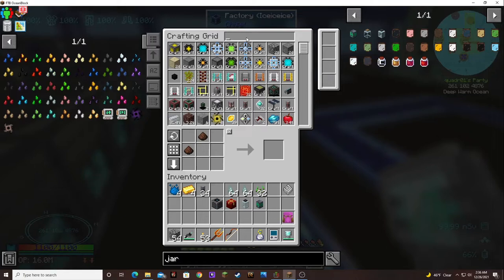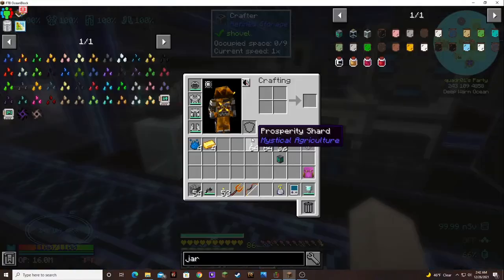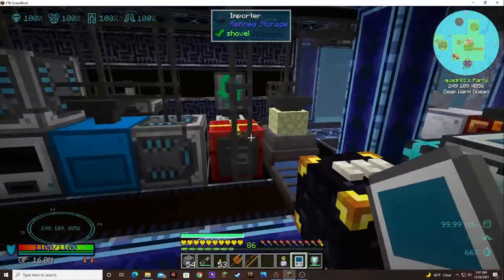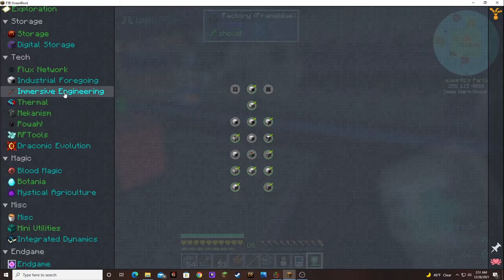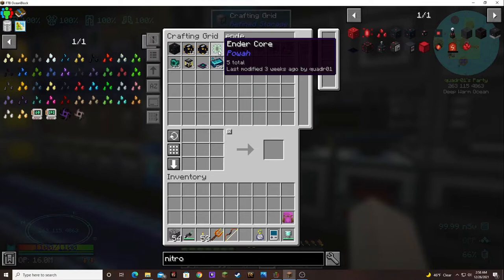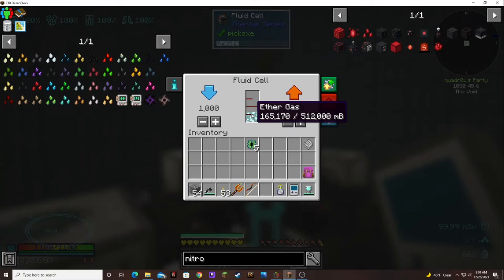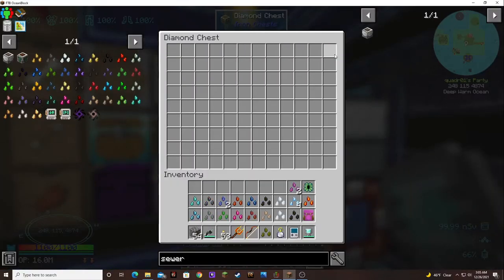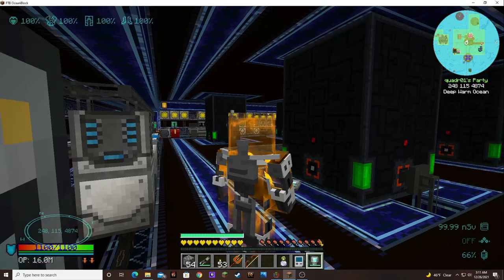Ocean Block Episode 106: Progress